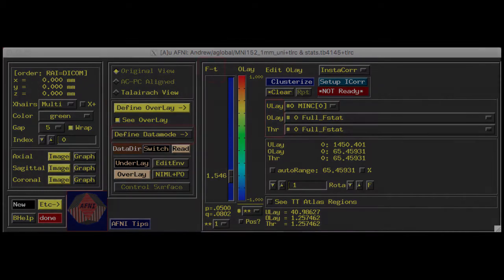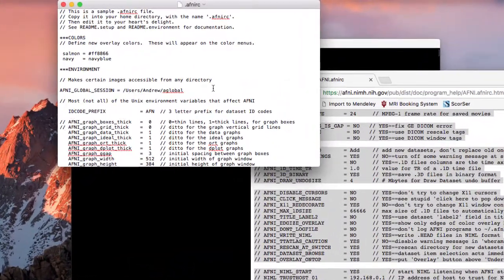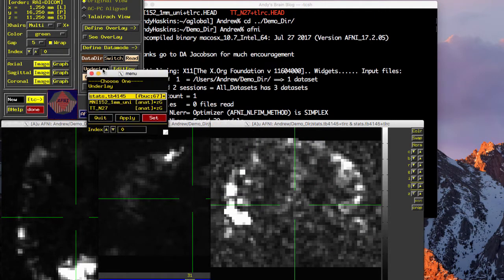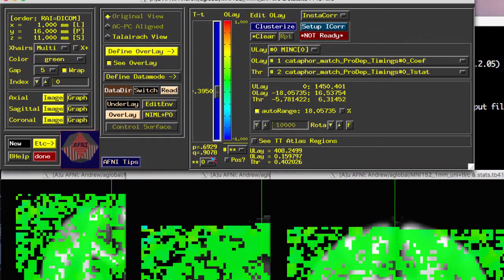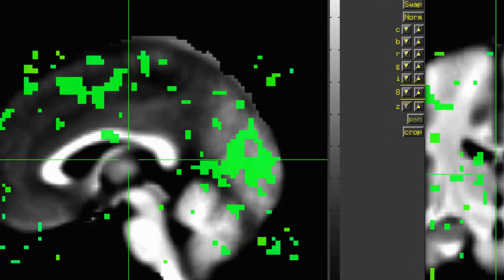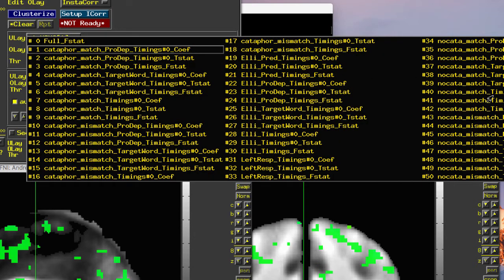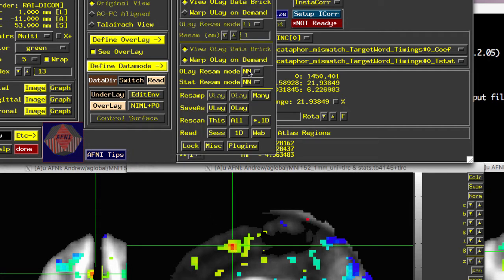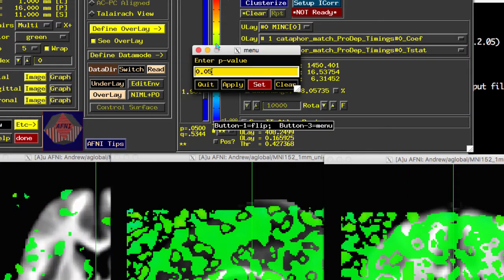AFNI Viewer Tips and Tricks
A short demonstration of some viewer options I use. We also cover how to use the .afnirc file to customize your viewer setup.